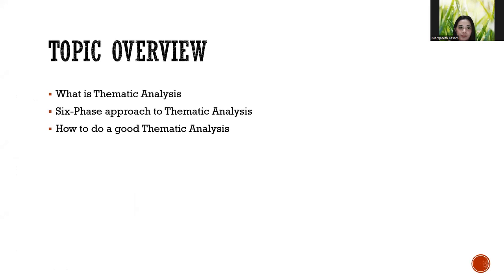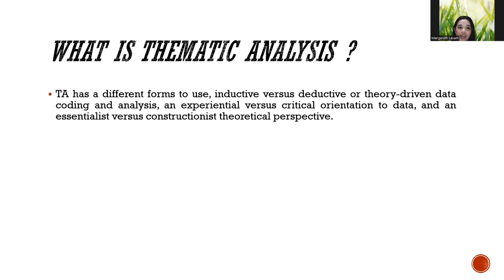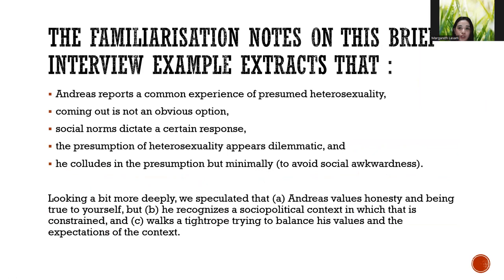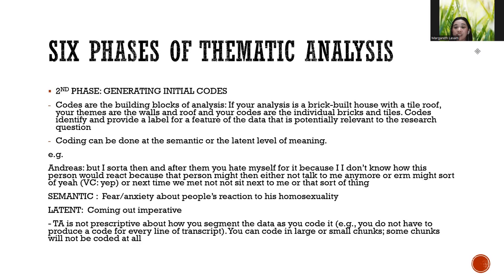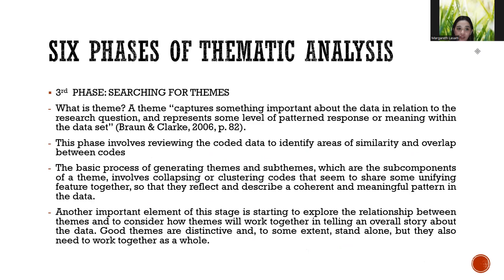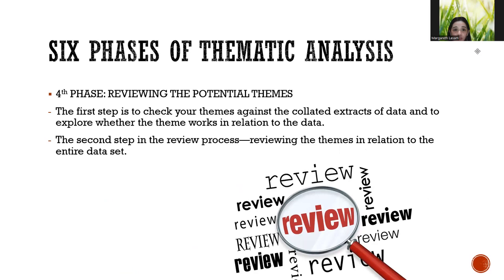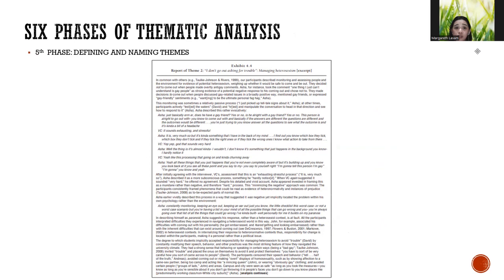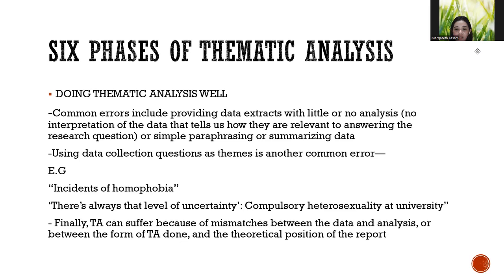Margareth Mikaela C. Lasam: Thematic Analysis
Margareth Mikaela C. Lasam presented about thematic analysis (TA) last 17 July 2022 for Research Seminar 1 at Polytechnic University of the Philippines.

Some interviews and links to websites on this channel are sponsored. Psychreg assumes no responsibility for the contents of linked websites. The inclusion of any link should not be taken as an endorsement of any kind.